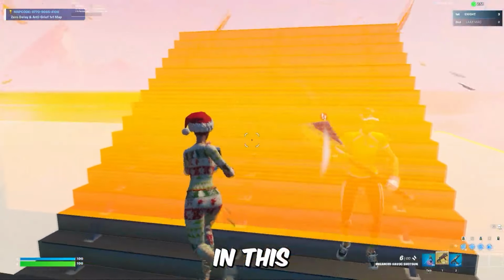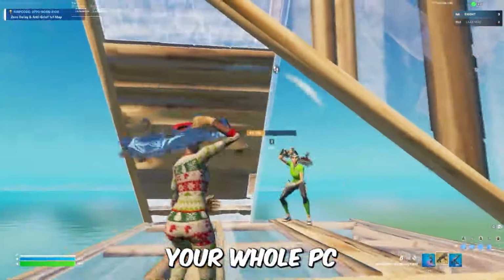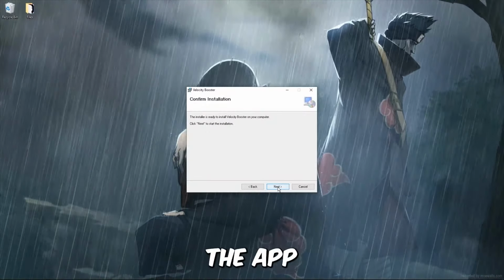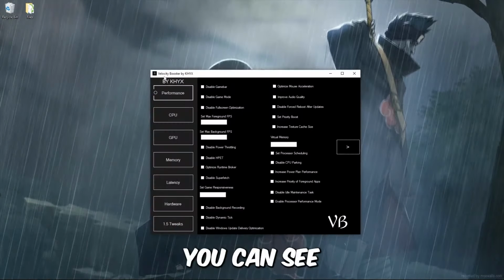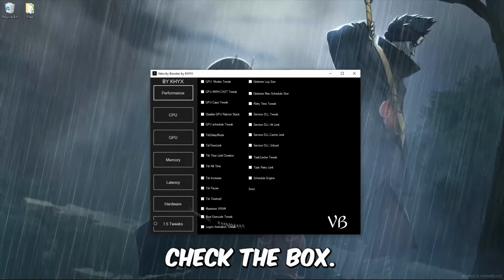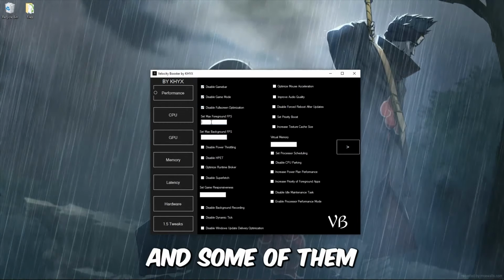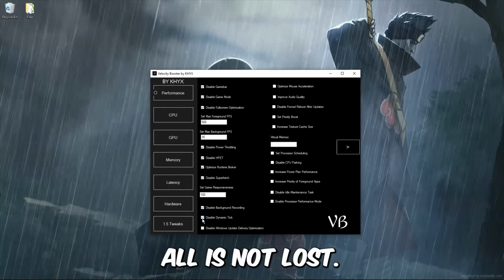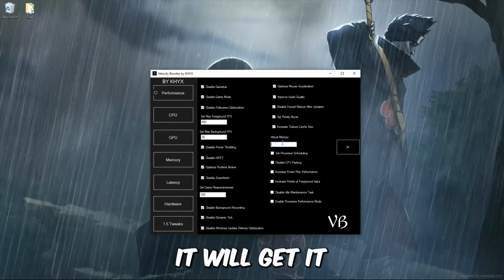*ULTIMATE* Fortnite CHAPTER 5 FPS Boost Tool🔧(Boost Fps, Lower Input Delay & Latency)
In this informative YouTube video, we will guide you on how to significantly reduce input delay, boost fps in fortnite or any game, reduce ping for free, resulting in a seamless gaming experience with zero delay and no stutters. We will provide you with practical tips and techniques that can be easily implemented to boost fps in fortnite and enhance your gameplay. By following our step-by-step instructions, you'll be able to enjoy a smoother and more responsive gaming session. Don't miss out on this opportunity to improve your gaming performance!

Intro (00:00)
*ULTIMATE* Fortnite CHAPTER 5 Optimization Tool🔧(Boost Fps, Lower Input Delay & Latency) (00:15)
How To Install (04:59)

 Are You Searching for:
Acer Hellios
Asus TUF gaming laptop
Laptop Fortnite